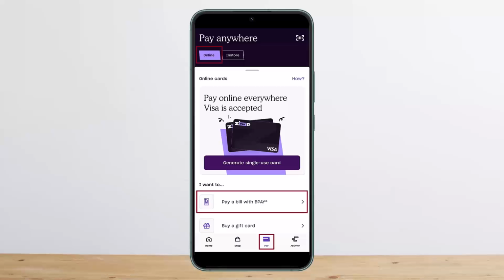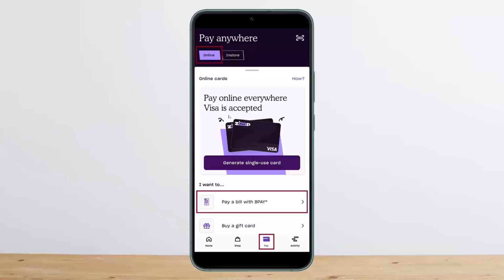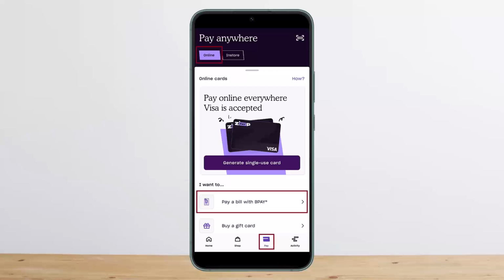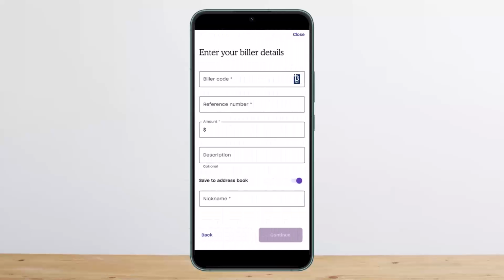How to Pay Bill from Zip pay Account - EASY GUIDE!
In this tutorial video, I will simply show you how to pay bill using Zip pay. So just make sure to watch this video till the end.

~ Video Chapters:
0:00 Introduction
0:09 Pay Bill
1:00 Outro